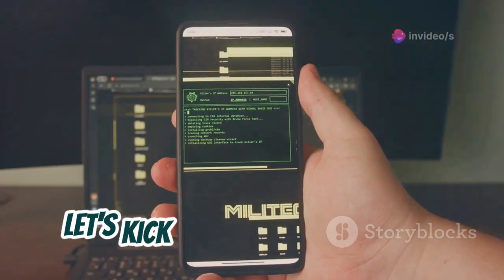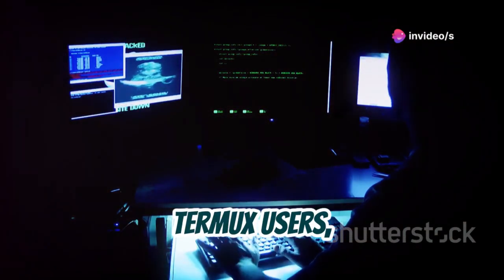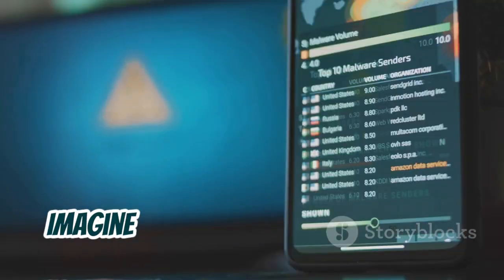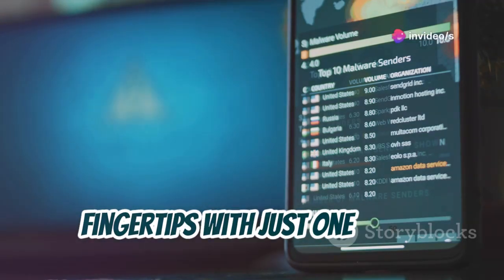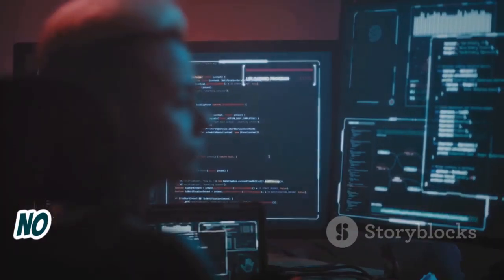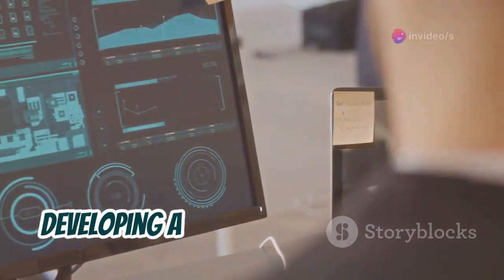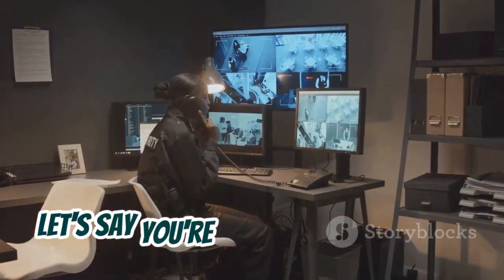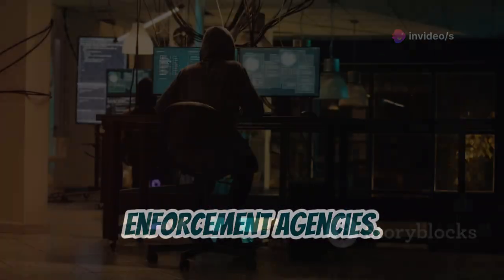A Fresh Look at Kali Linux Tools Empowering Cybersecurity in 2024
Dive into the fascinating world of ethical hacking and penetration testing! In this video, we'll explore eight powerful hacking tools that every aspiring ethical hacker should know. From Tool-X, offering over 370 utilities for Termux users, to the Social Engineering Toolkit (SET) for simulating deceptive attacks, we've got you covered. Discover EasY_HaCk for beginners, Hammer for DoS attack simulations, A-Rat for Android device testing, IP-Tracer for tracking IP addresses, the Fsociety Toolkit inspired by *Mr. Robot*, and Seeker for GPS tracking. Remember, hacking responsibly is key.